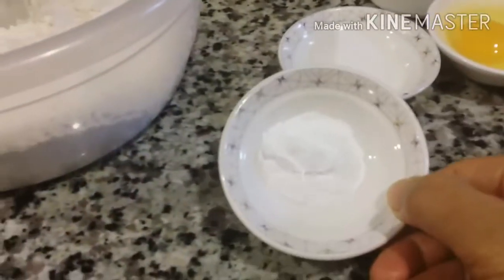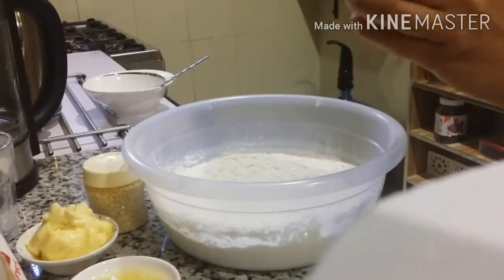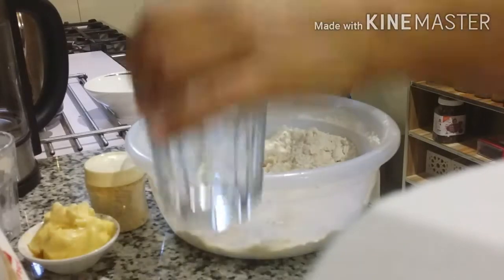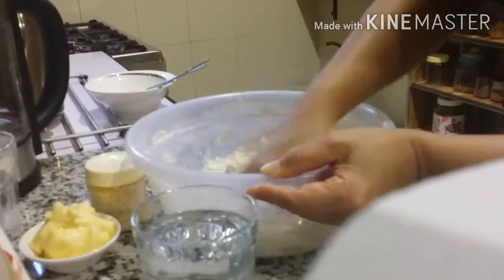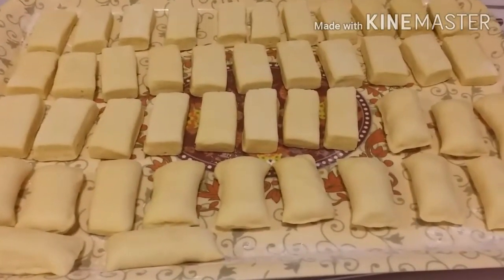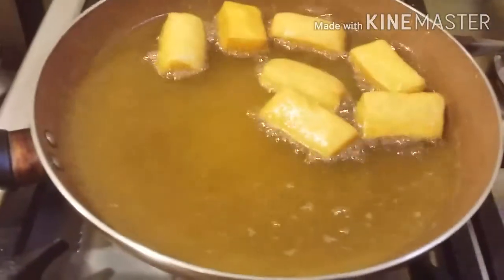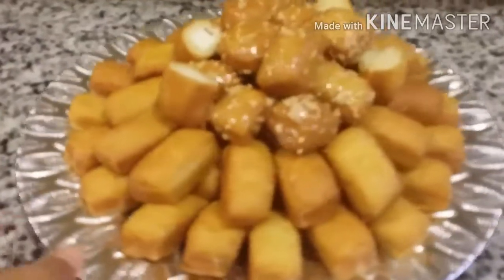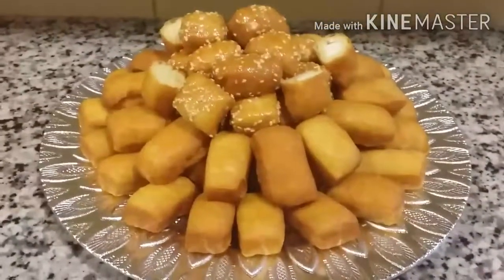Resep Odading Mang Oleh Ala Timur Tengah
Di video kali ini Saya Akan nge share tentang bikin ODADING Ala timurtengah Dan tonton video NYA ya
Jngn BOSAN
PLEASE .!😊

BAHAN -BAHAN
2 1/2 GELAS TERIGU
1 BUTIR TELOR
1 SDM GULPAS
1 SDM RAGI INSTAN
1SDM MENTEGA
1KALENG CREAM GESTO+AIR SECUKUPNYA
1SDT SODA KUE/BAKING SODA+SEJUMPUT GARAM
MINYAK UNTUK GORENG

KEJU CREAM BUAT ISI DALAM NYA KALAU MAU DAN JIKA TIDAK SKIP SAJA..

SELAMAT MENCOBA